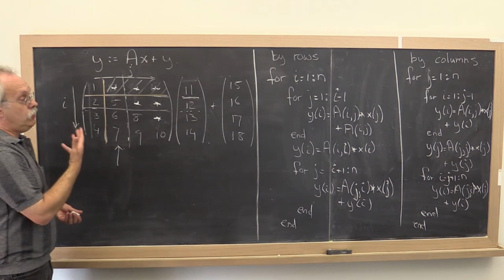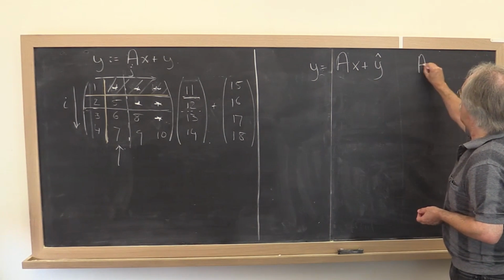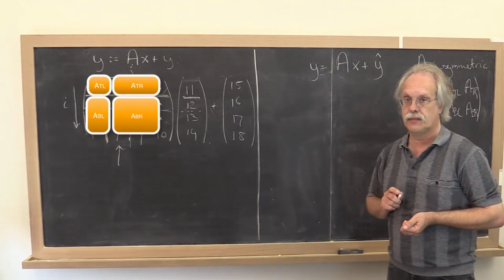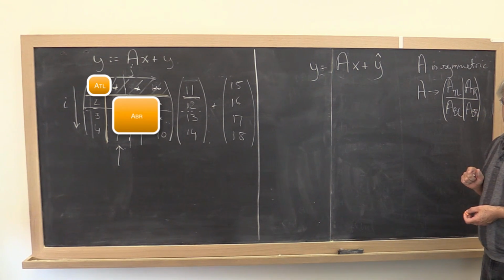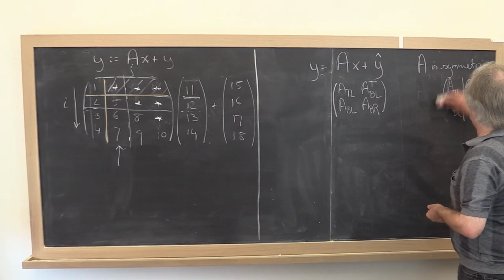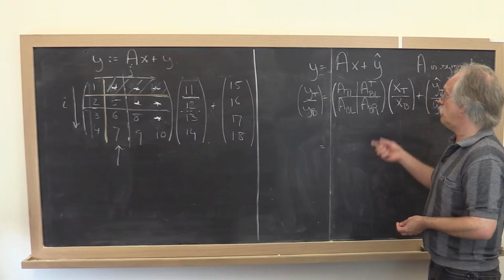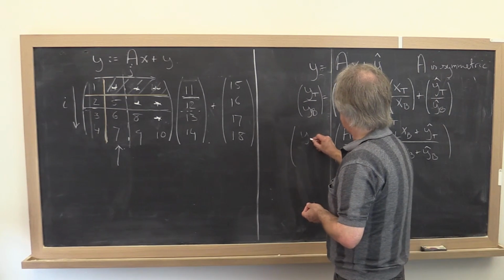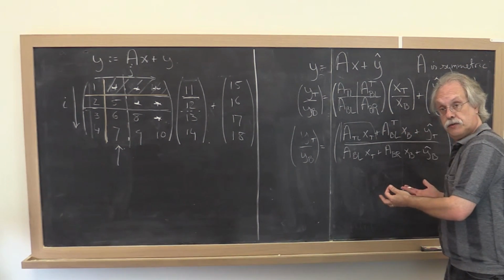LAFF-On 5.2.2 Part 1: Introduction